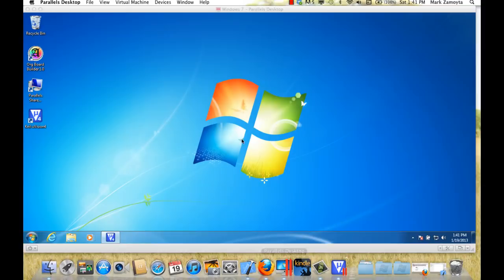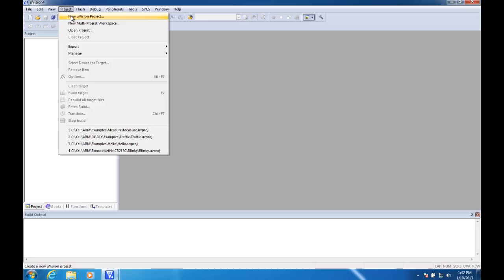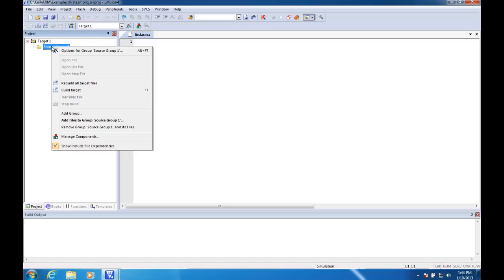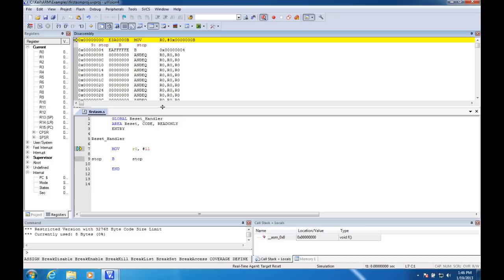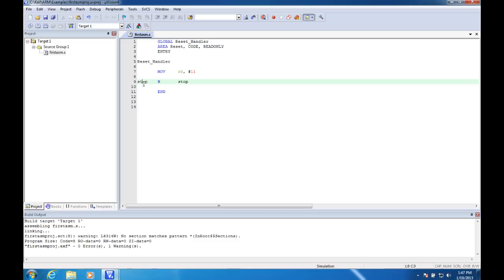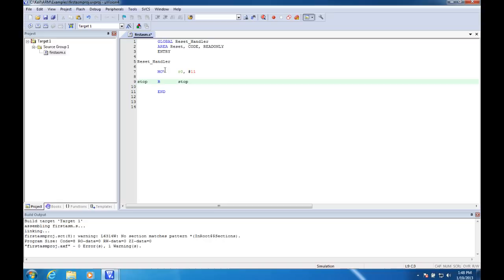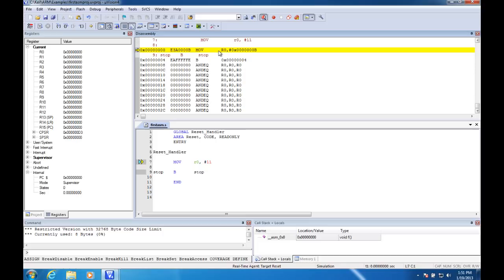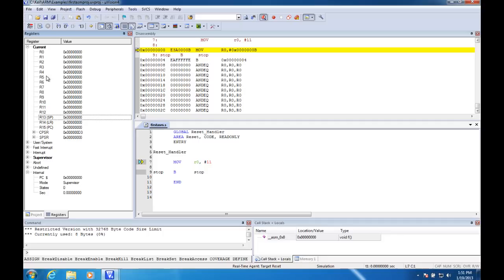ARM Assembly Language Tutorial - Part 1 - Setup ARM Tools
Follow this video series to get a complete look at how to program assembly language for ARM processors, specifically for the modern ARMv7 architecture.  This part covers installing the Keil IDE needed to write assembly code.  A simple sample project is created and described in detail while being debugged.